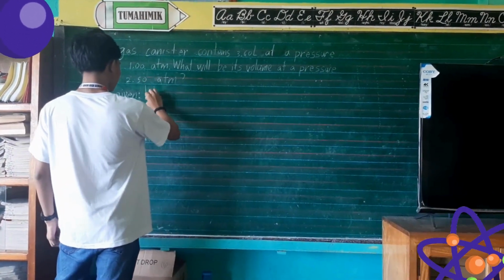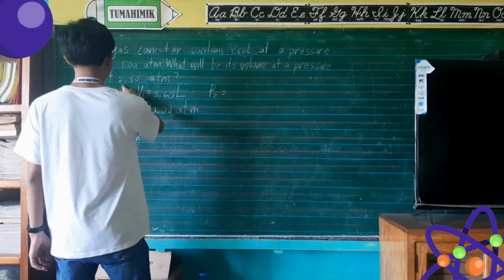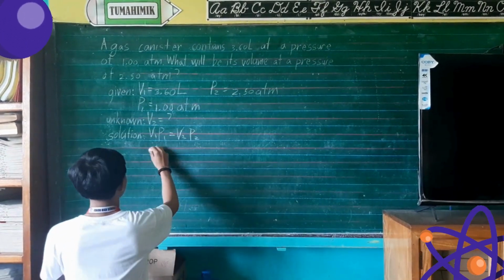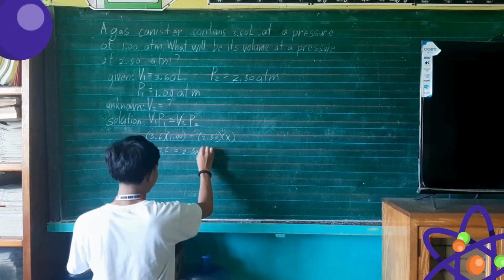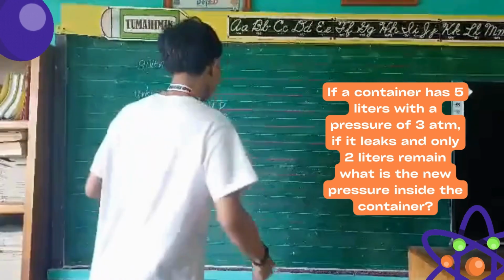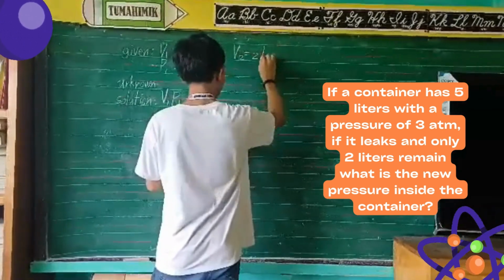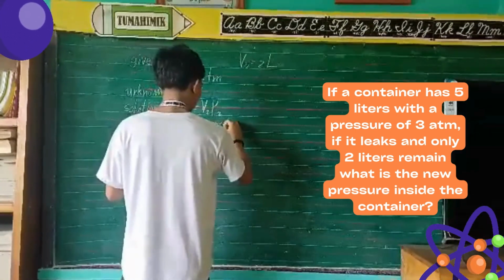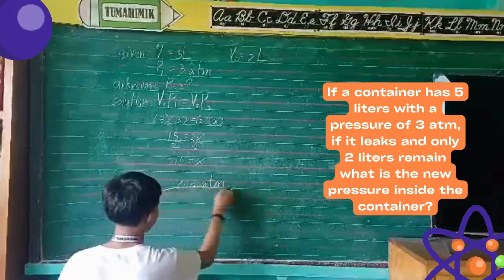Science PETA 4th quarter